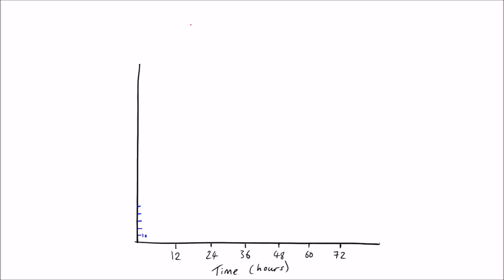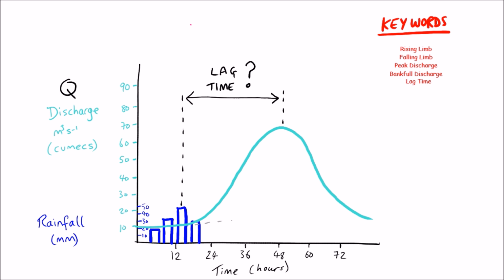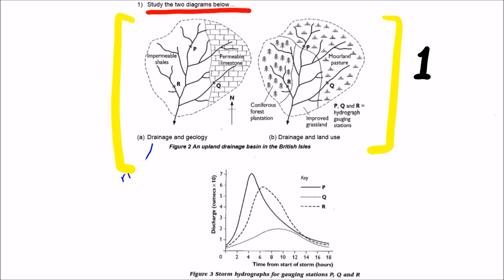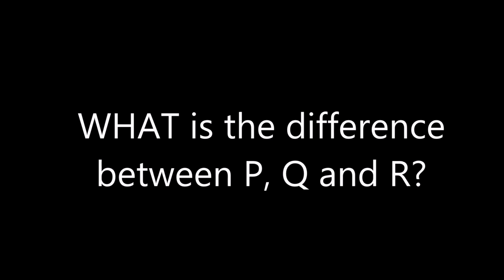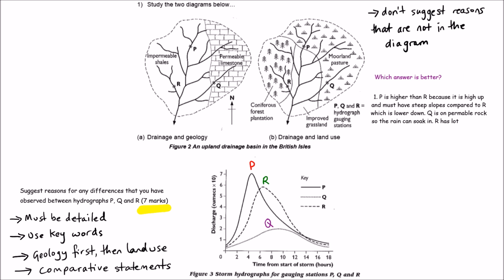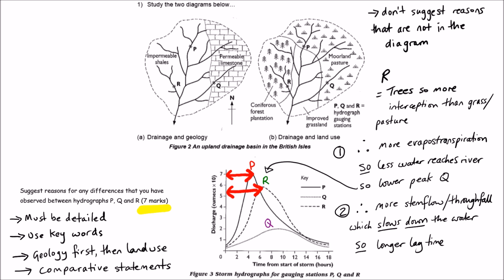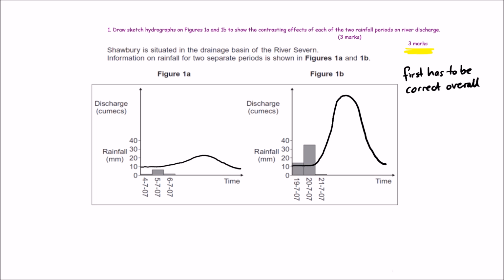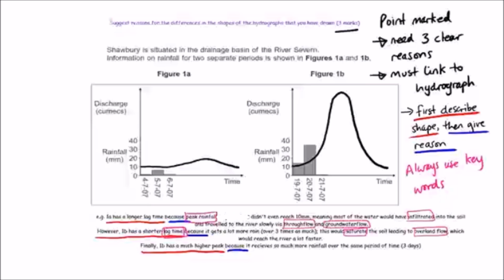The Storm Hydrograph Tutorial and Exam Technique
0 - 6:30 = explanation
6:30 - 16:50 = exam practise 1
16:50 - end = exam practise 2
In this video I explain the storm hydrograph and look at some exam questions from the AQA GEOG 1 exam paper. You can download the questions and mark schemes